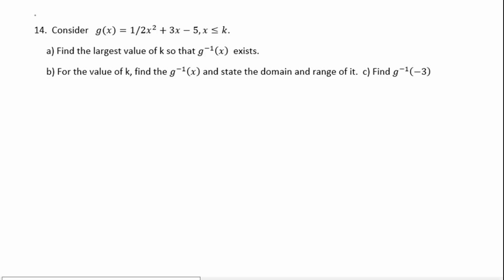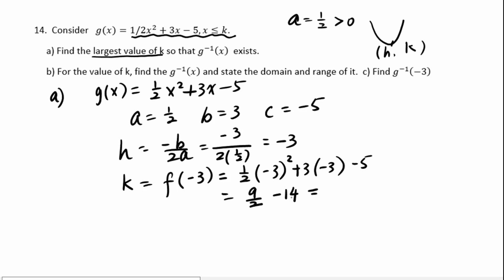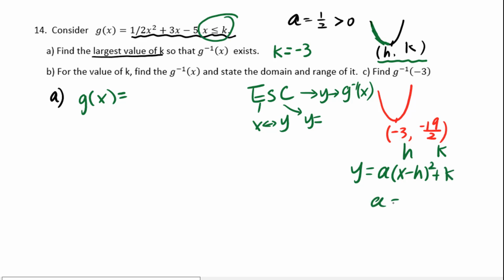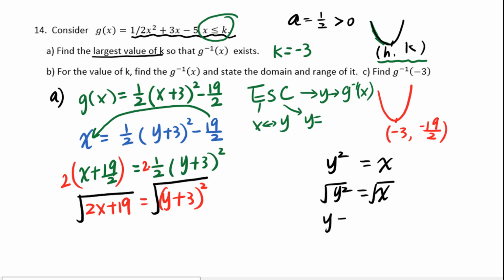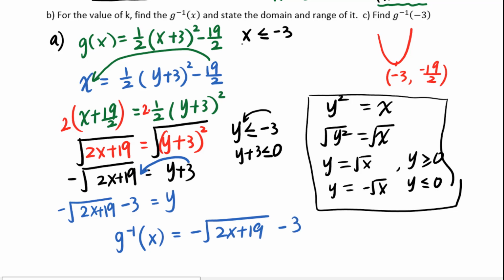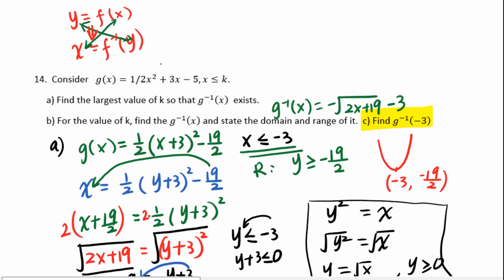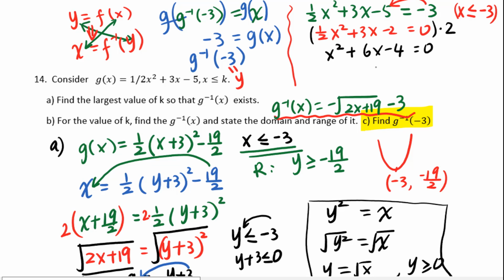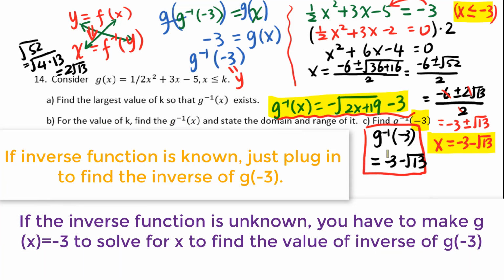Review (5) Inverse of Quadratic Functions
Inverse of Quadratic Functions